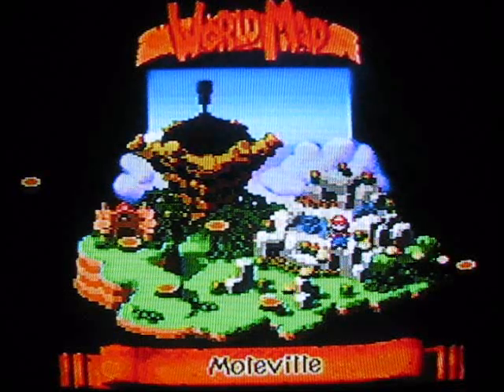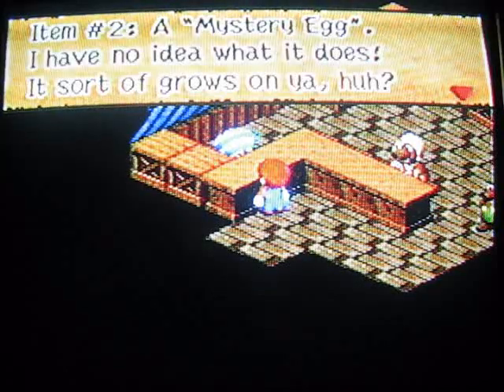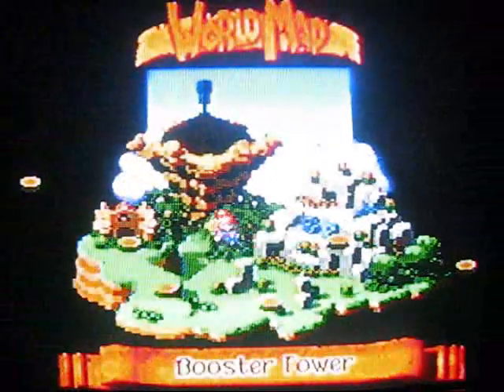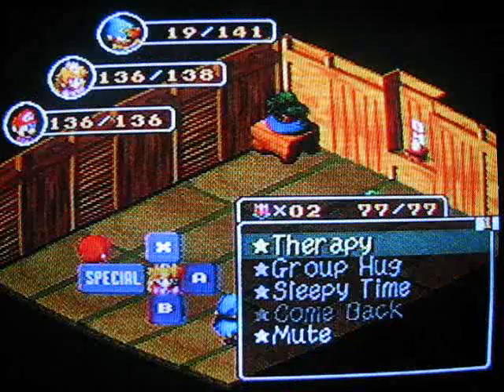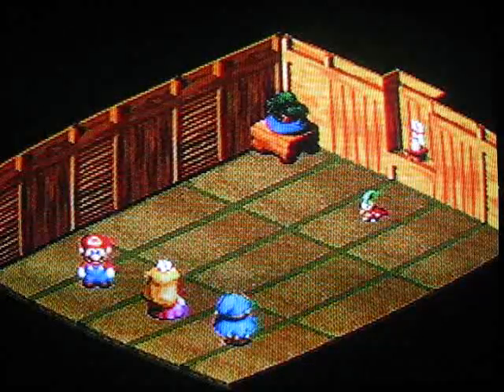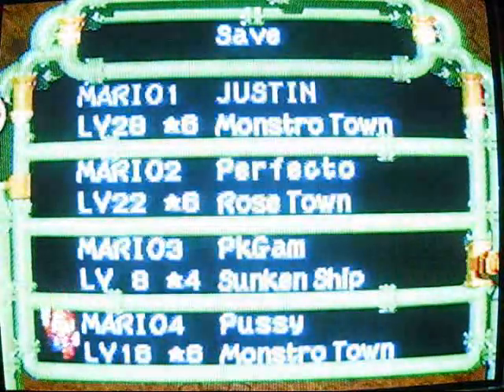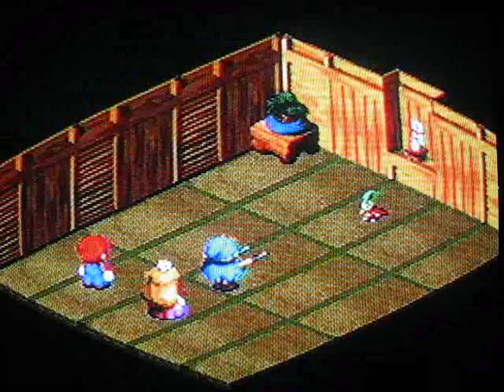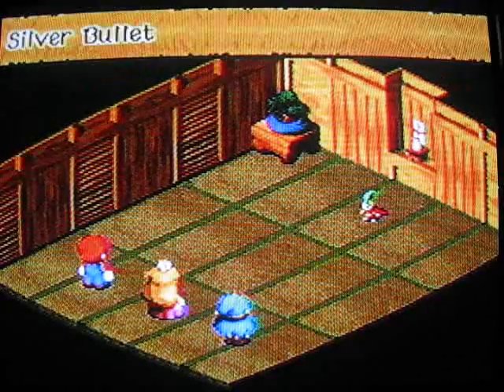Super Mario RPG Walkthrough Part 69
Part 69: Backtracking for your kitchen

Moleville - Monstrotown

We get the greatest attack item in the game for the Princess and face our old sparring partner! JYNX!!!

Boss: Jynx ver.2: Basically the same Jynx, except more attack and defense power, lol! He also has Silver Bullet this time which KOs in 1 shot, but a good guard leaves you with 1 HP from it and a perfect guard leaves you unscathed. Otherwise this is a straightforward fight, heal and revive as necessary.

Boss: Jynx Ver.3: This is it! The FINAL battle VS Jynx! Who will back in the glory of Sensaiship? lol! Bacically the same Jynx again except he's a bit stronger and now has "Bombs Away" which is like a energy ball fired at you. Pretty easy to block actually. Of course he still has Silver Bullet which is a 1-hit-KO but by now you should have the timing down for that attack. The rest of the stuff you already know about and how to counter/block from the first 2 fights.